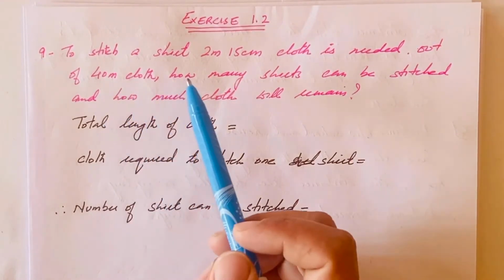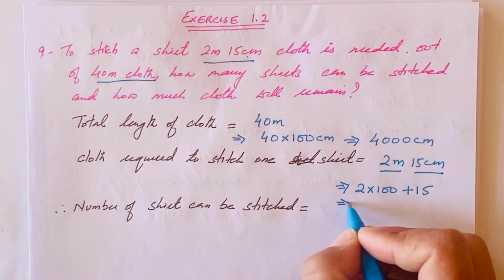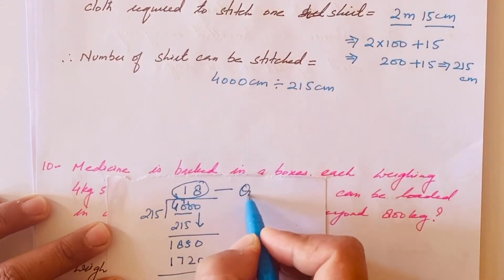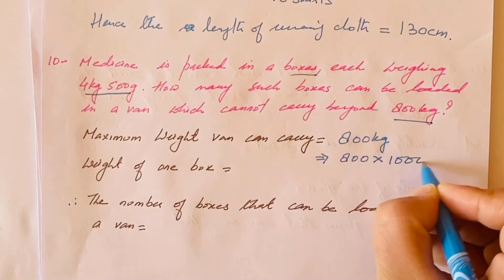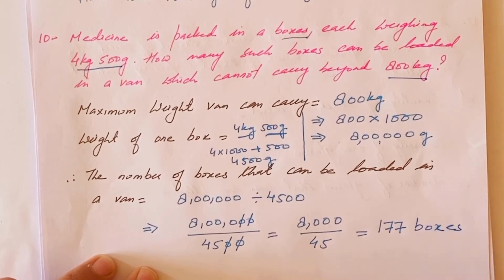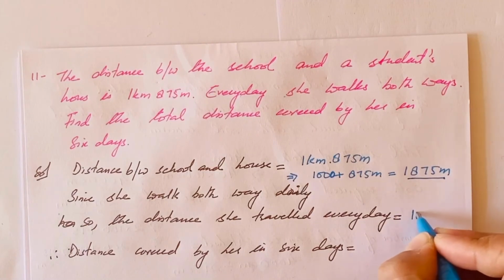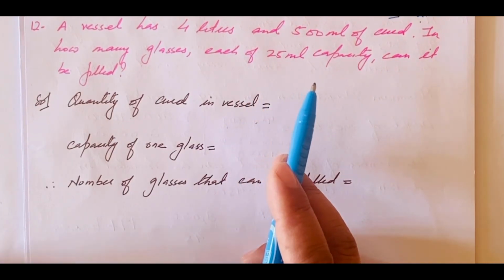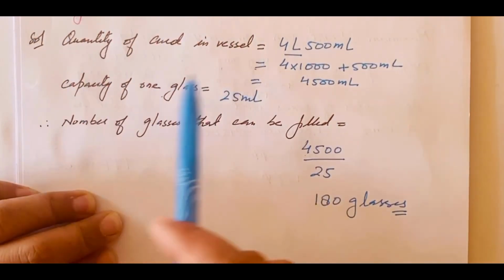NCERT-CLASS 6th | CHAPTER-1 KNOWING OUR NUMBERS | EXERCISE 1.2 Q9,10,11,12